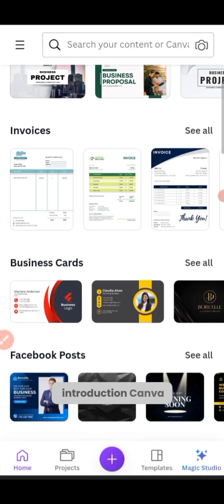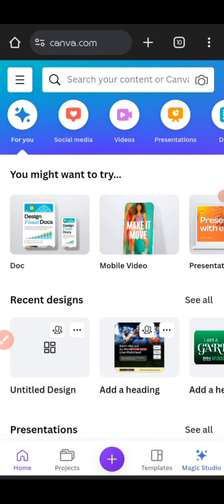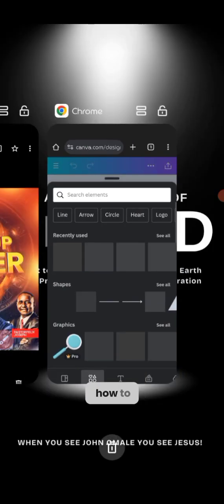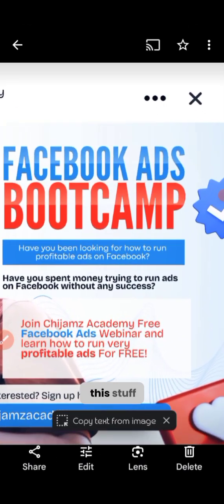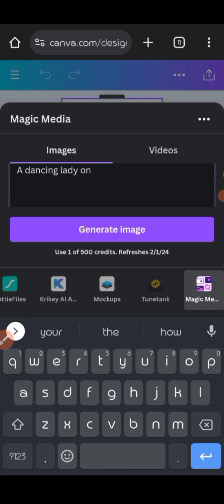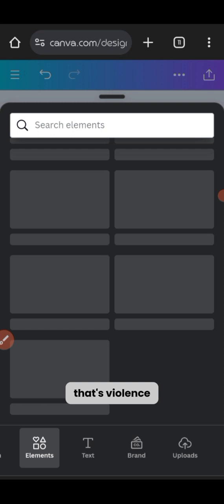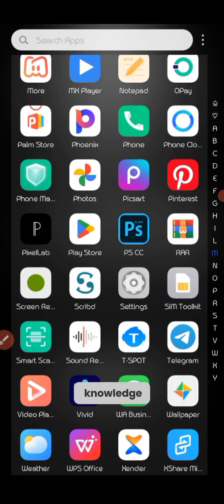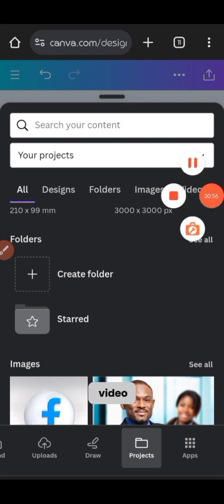Introduction to Canva | Stage 2 💥